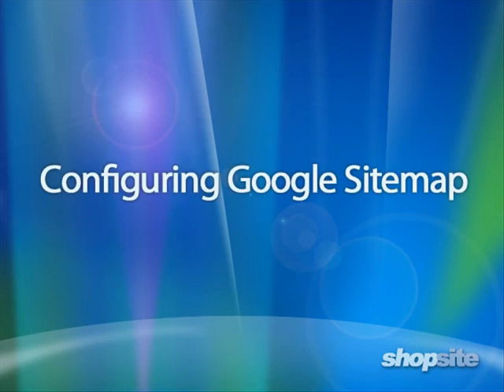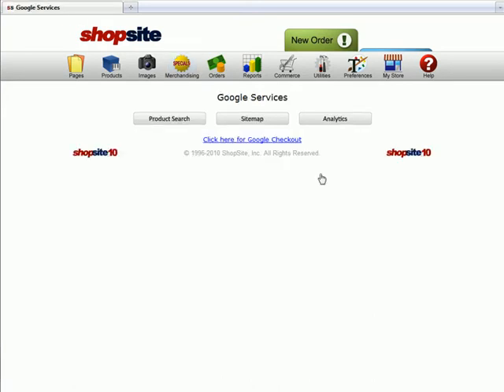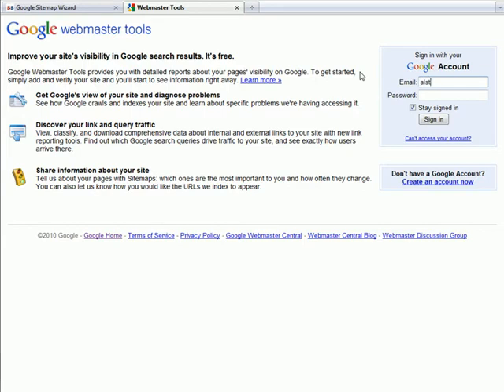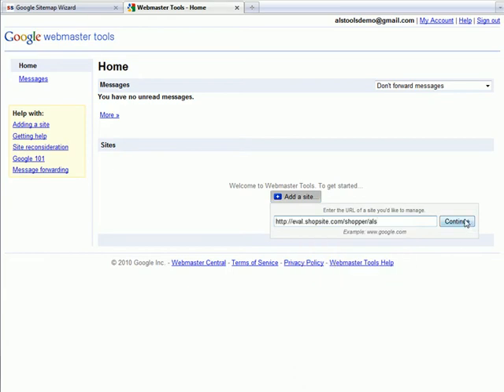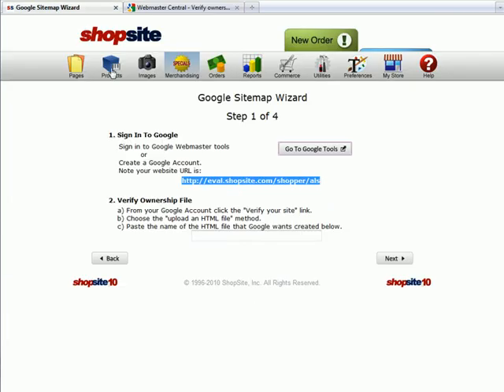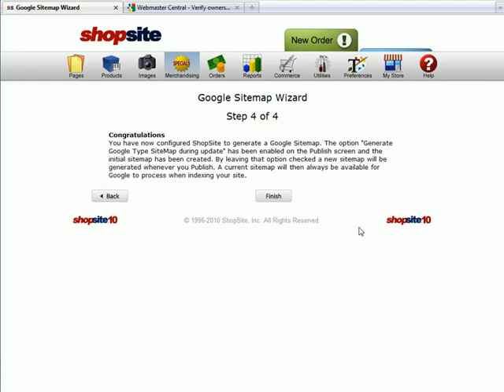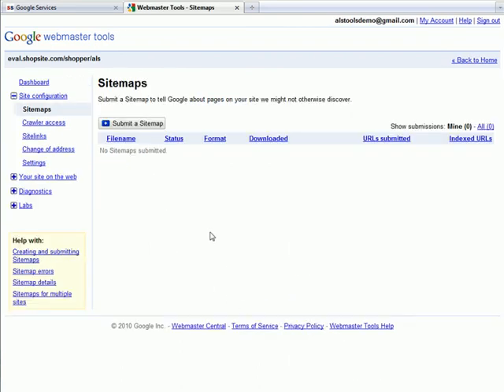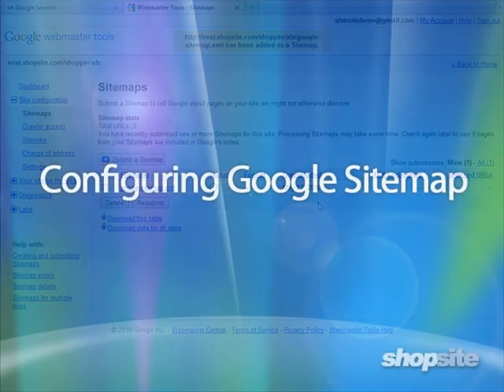Configuring Google Sitemap - ShopSite Shopping Cart Software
Have ShopSite create a Google Sitemap to help improve your content listings on Google's main web search. This video tutorial will show you how to setup your Sitemap on Google as well as setup the Sitemap options within your ShopSite store.